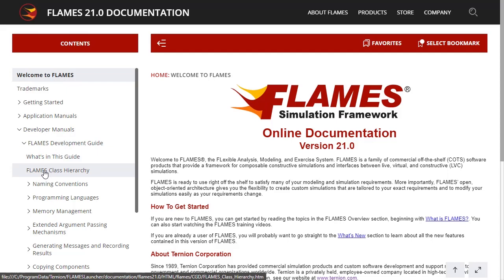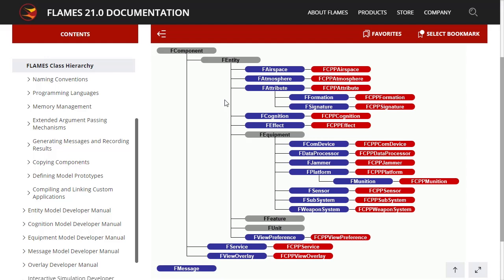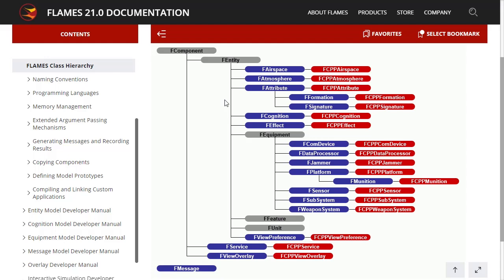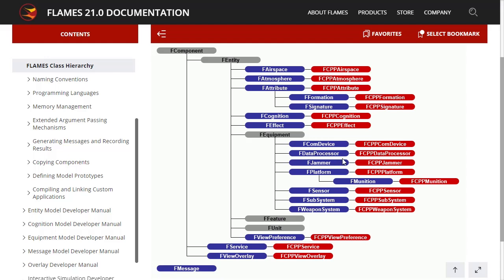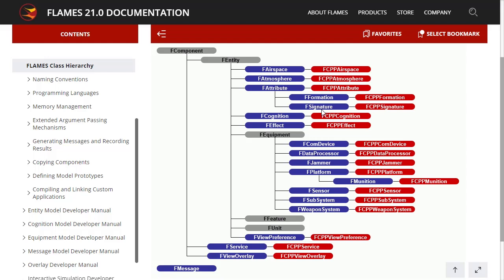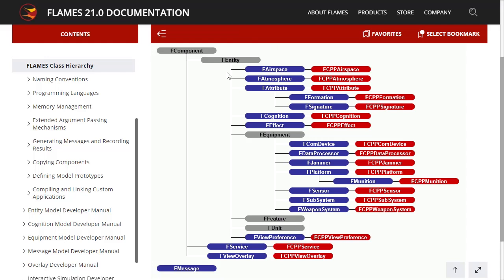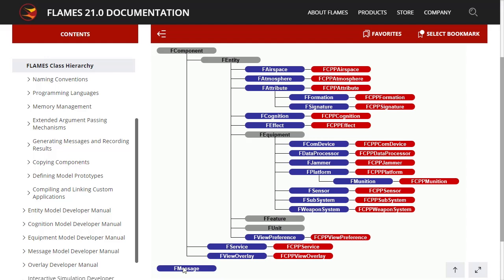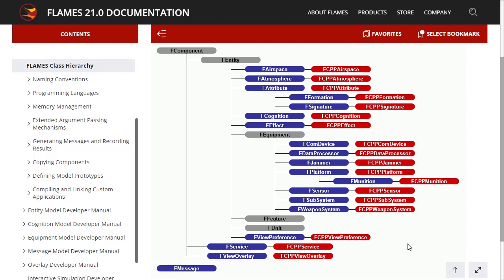The FLAMES Class Hierarchy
Learn about the FLAMES component class hierarchy and the classes that you will inherit when you write custom component classes.